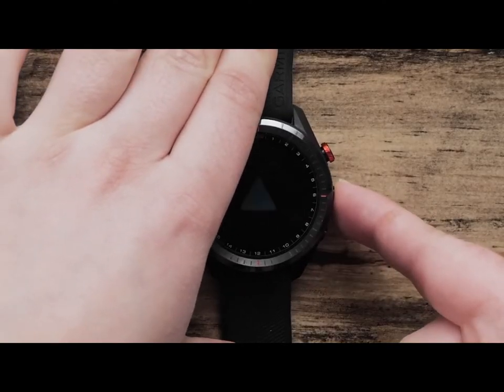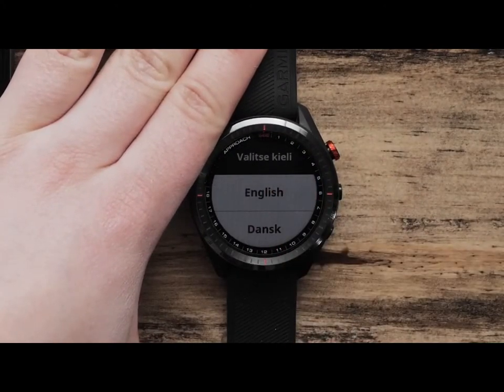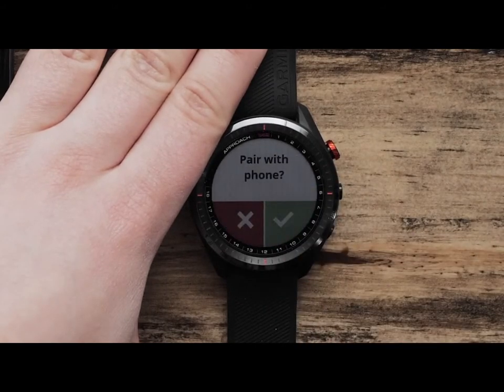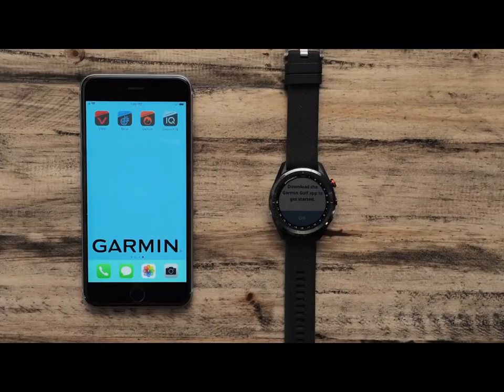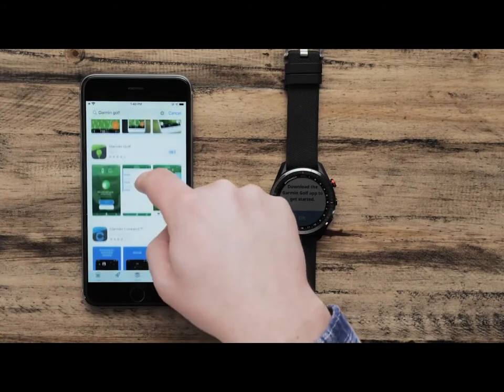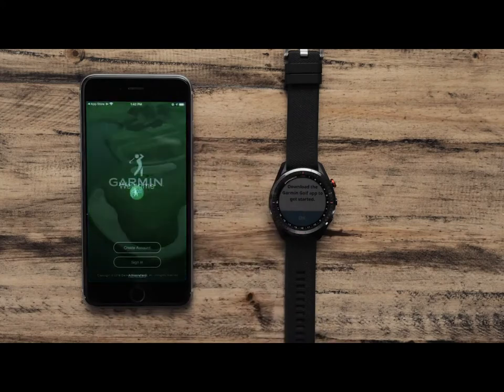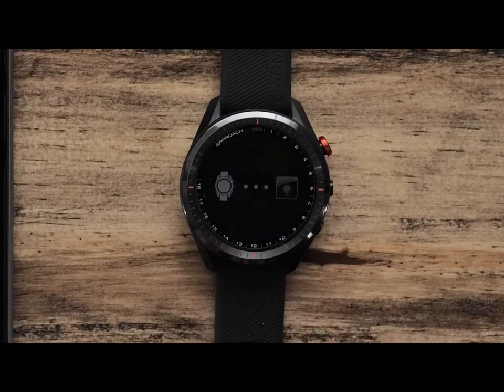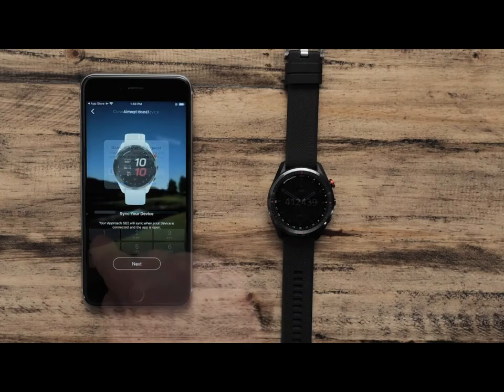Garmin Support - Getting Started with the Approach S62 Watch l Jura Watches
Get started with your Garmin Approach S62 watch. Shop Garmin Approach at Jura Watches: